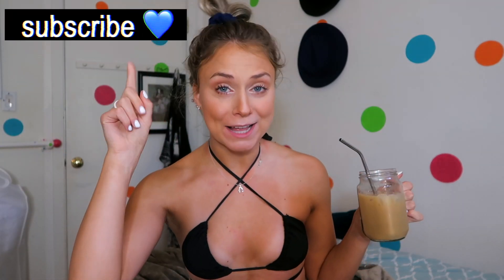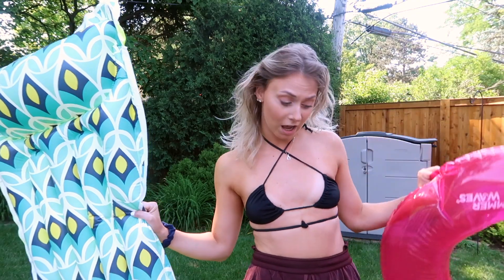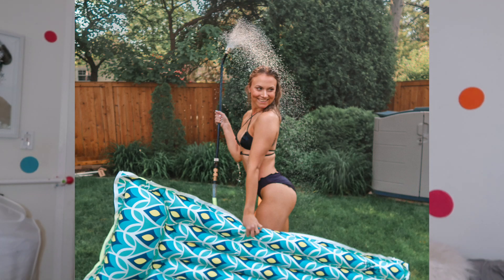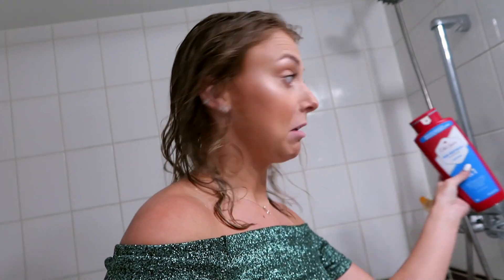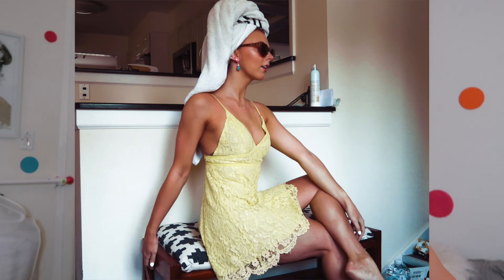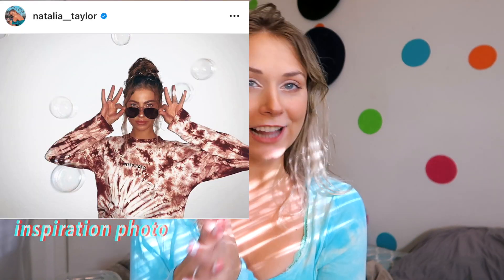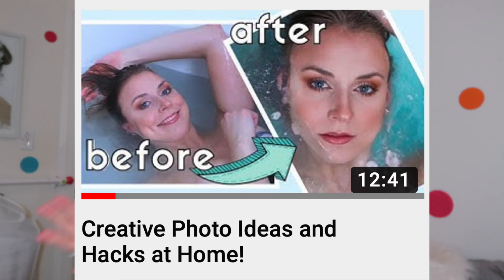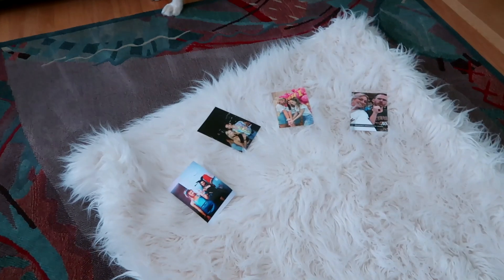trying Natalia Taylor's HOW TO TAKE PICS AT HOME (the right way)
Who doesn't love some at home photoshoot ideas?! Let's try out some of Natalia Taylor's NEW photoshoot ideas & hacks!

-Beauty-
Best self-tanner
LED UV lamp
Gel Polish

-Equipment-
Camera I use
SD card